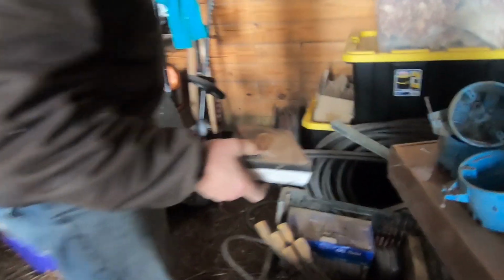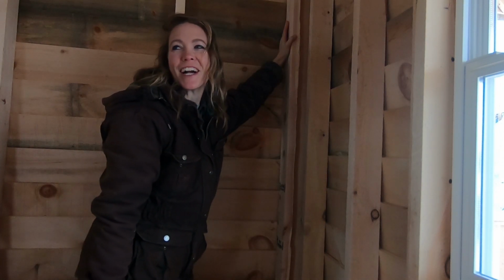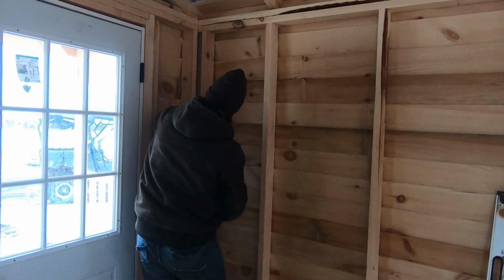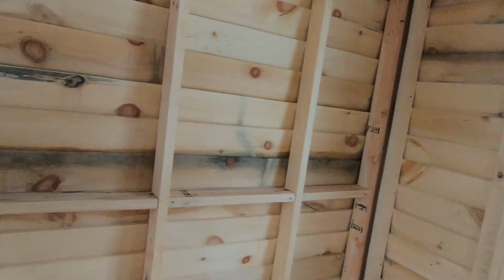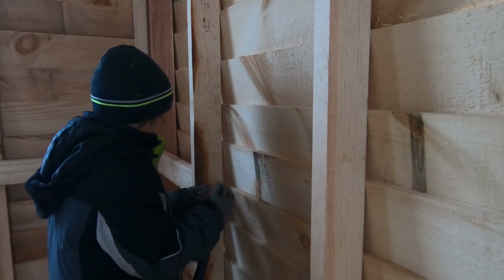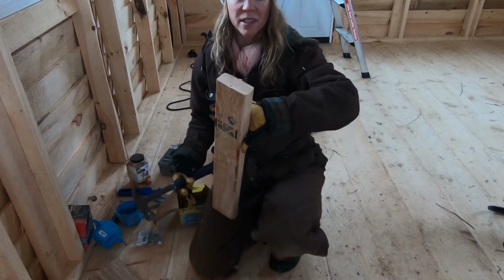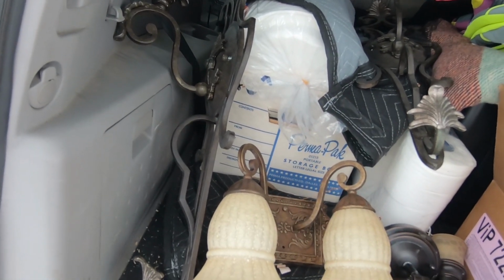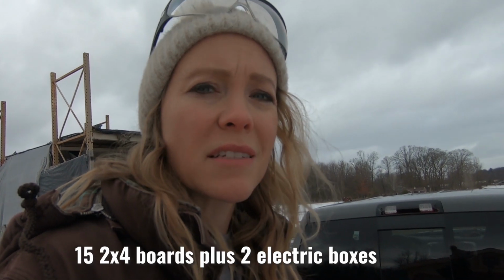THIS Was a DUMB Idea . . . - DIY Off-Grid Shed to Cabin Vlog#3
Hammering nails is NOT her strong suit.

She's DIY Framing and Nailing by Hand In the Off-Grid Cabin tiny house! Before electric can be run and insulation installed, she's gotta run a few extra nailers in the Amish Built shed . . . it's pretty  bare bones!

Can she get the easy DIY cabin ready or will Erik need to re-do all her work?

Follow along with the beautiful sheshed cabin build!